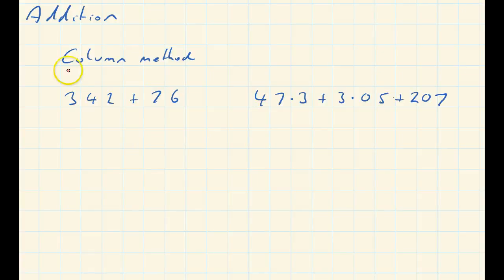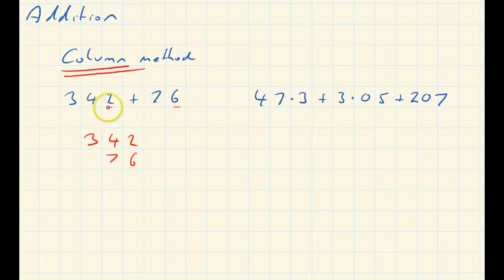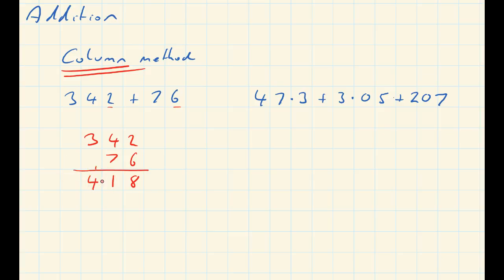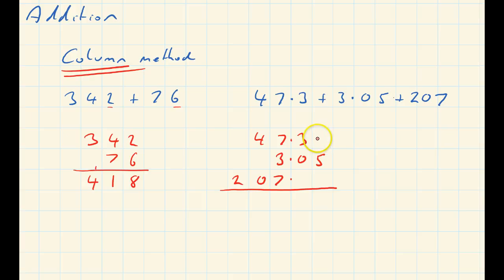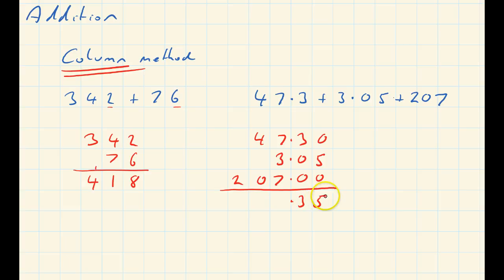1st Addition column calculation screencasts